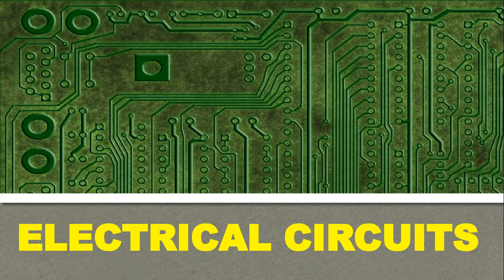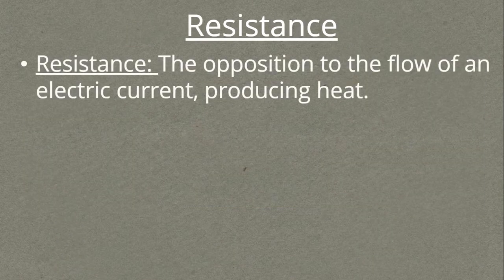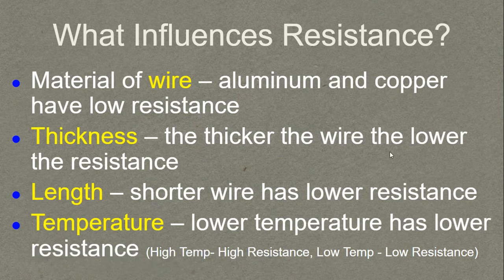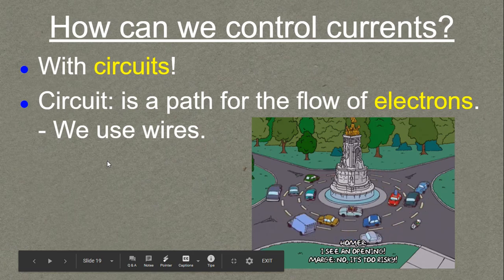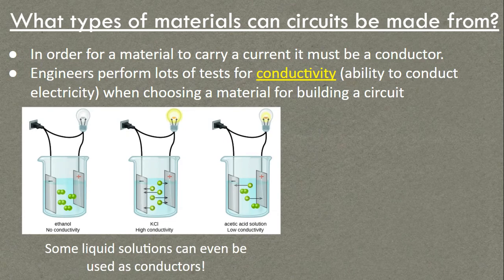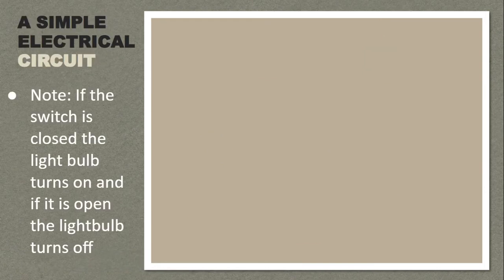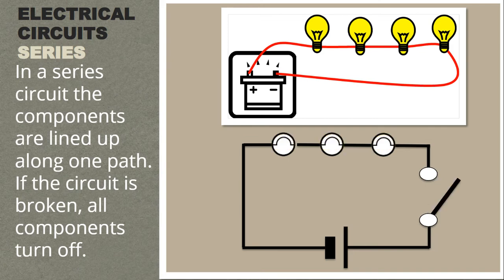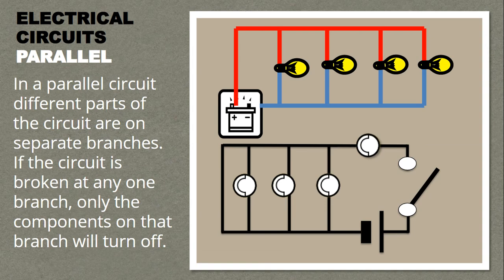Electrical Circuits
Electrical Circuits Notes